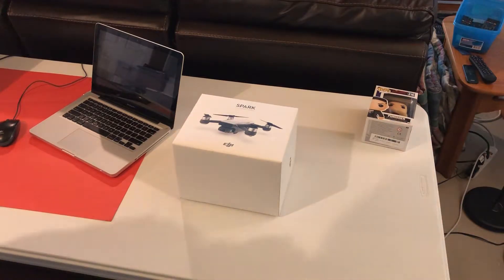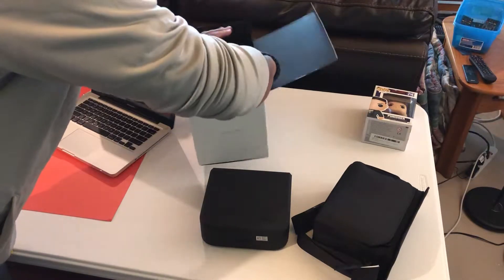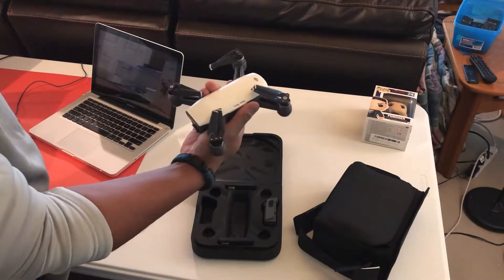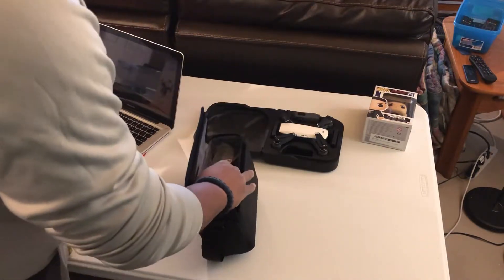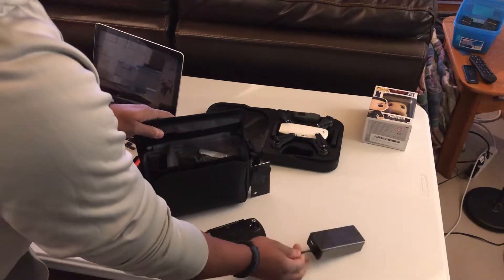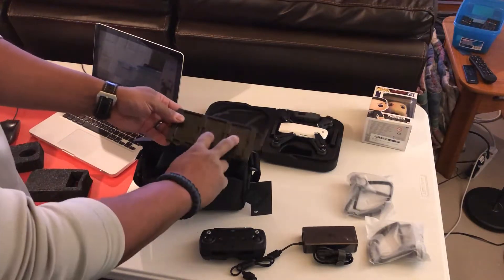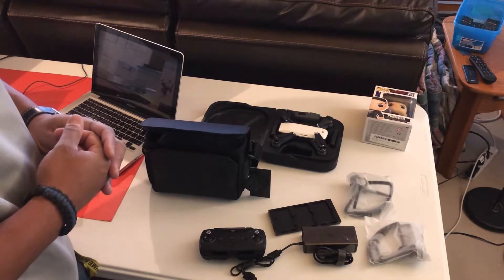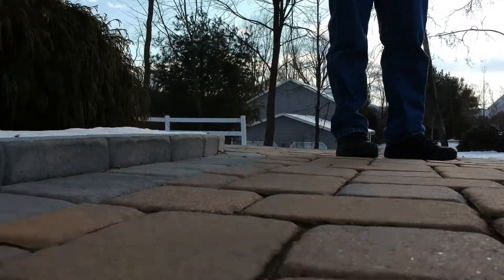DJI Spark - Fly More Combo unboxing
This is a brief video of the contents you will find inside the DJI Spark Fly More Combo. Also you will see an [extremely] brief first flight due to temperature [and not due to a crash, I swear!]